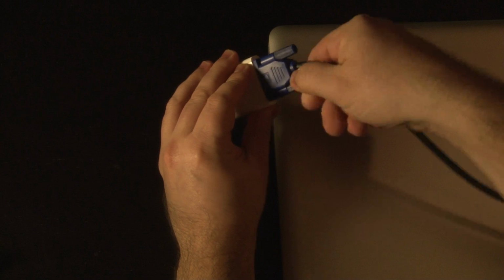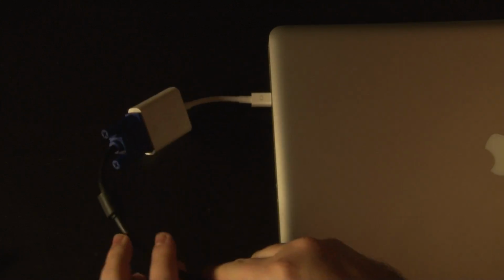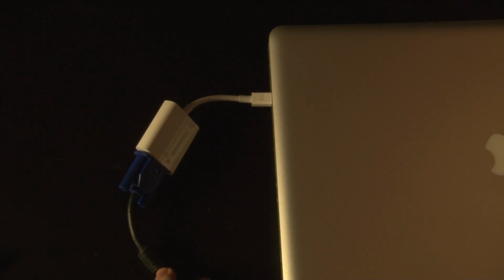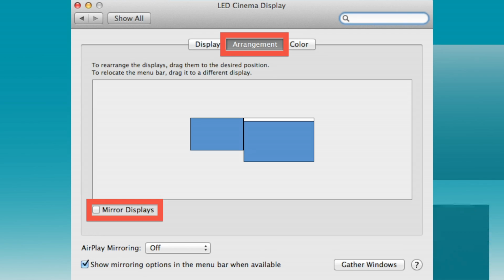Academic Technology Update: How to Connect a Macbook Pro or Air to an Overhead Projecter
Welcome to my second installment of the 90-Second Academic Technology Update. This episode will focus on the question of "How to Connect a Macbook Air or Pro to an Overhead Projector?"

This series will regularly explore emerging academic technologies in a short 90 second format. I will try to add one or two new episodes a month.

If you are an academic technology vendor and would like me to review your software or hardware, please get in touch

Adam Scott Wandt is a Professor, Technologist and Chair of the CUNY Skunkworks: Academic Technology Research and Development Group.